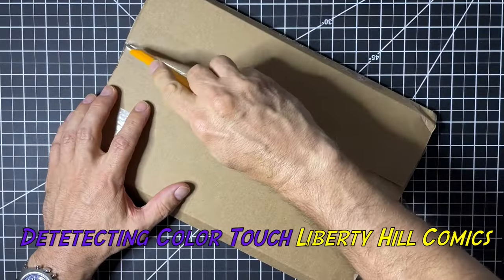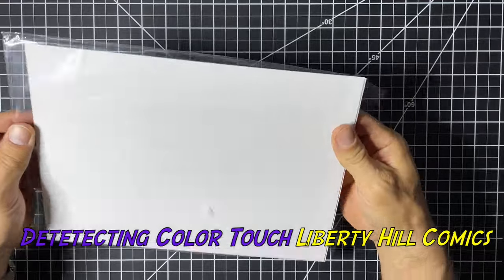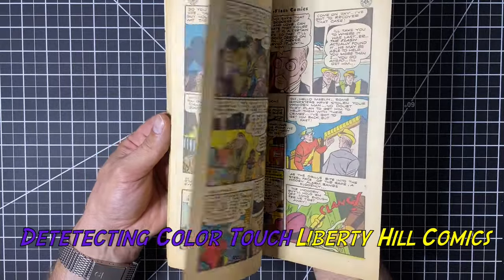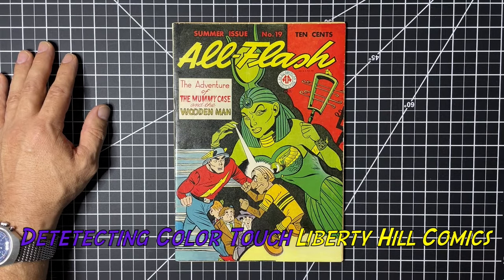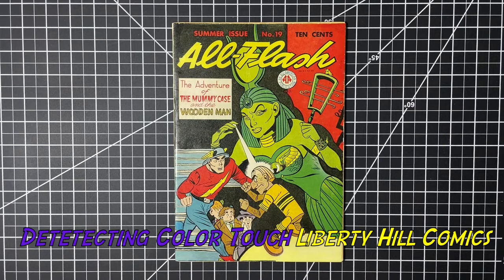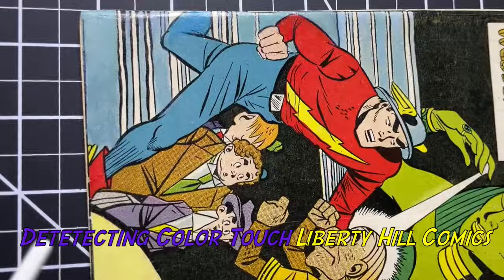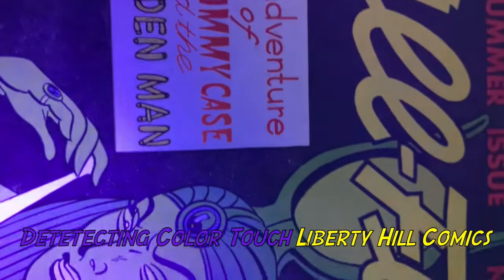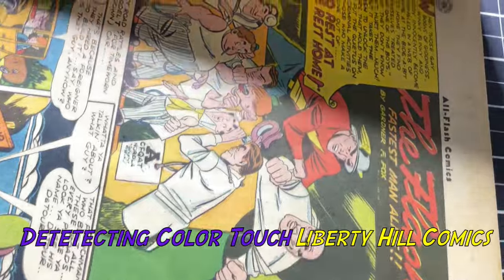Secrets of Detecting Comic Book Restoration!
This video started off as a simple Mail Call with Market Analysis but turned into a How To video on detecting restoration in Golden Age Comics when i noticed something looked "off" about this comic book.  I show you the tell-tale signs for comic book restoration, including color touch and glue repairs, and show you the tools you need to detect restoration in Golden Age comics or comics of any era!

Equipment
Tusy Press
10X Magnifying lamp with LED ring light
3M P95 Respirator for use with organic solvents

My eBay Store (raw comics & more!):